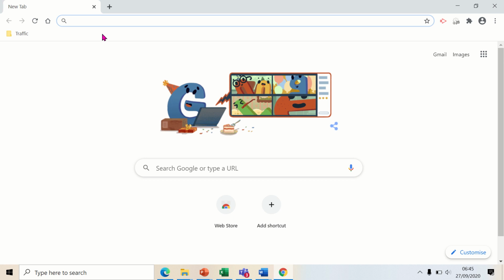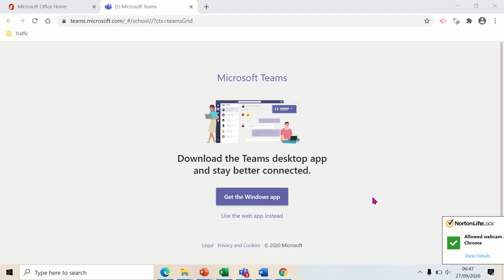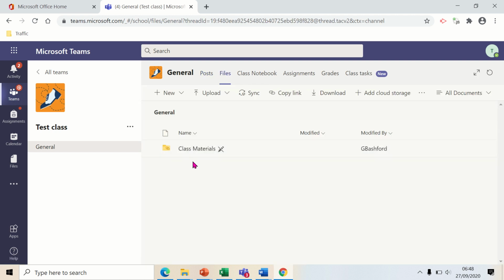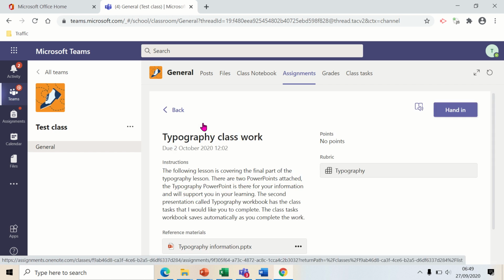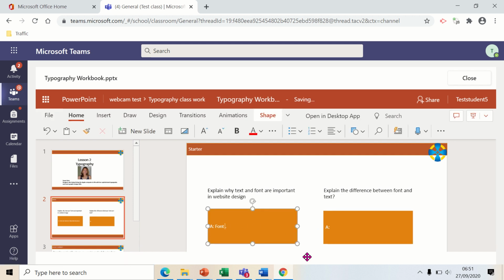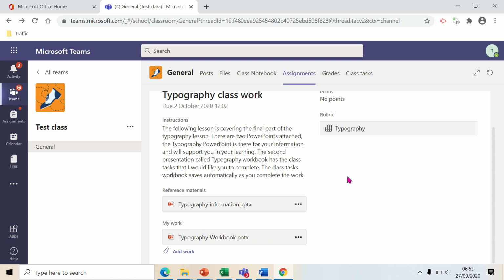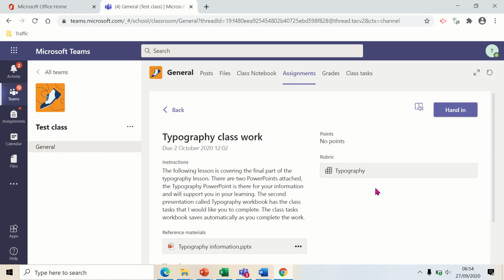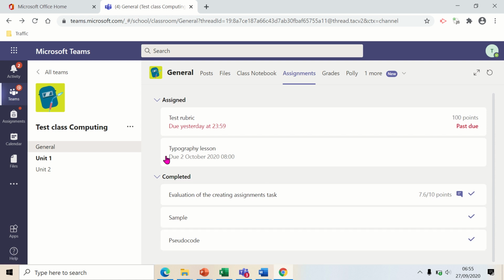How to access your assignments (work) on Microsoft Teams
This video covers:
- Logging into Microsoft Team
- Accessing files for your class
- Accessing assignments (work)
- Uploading work
- Wikis